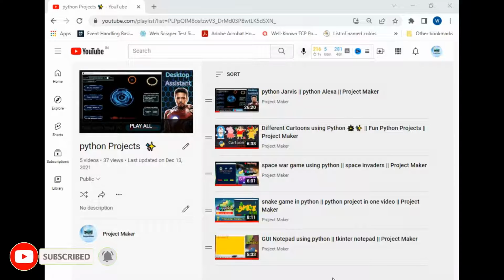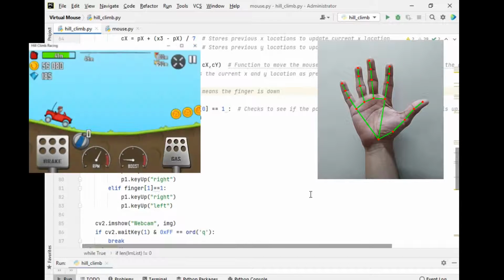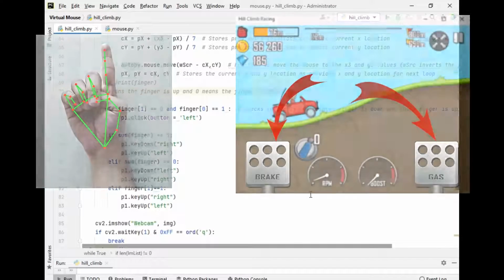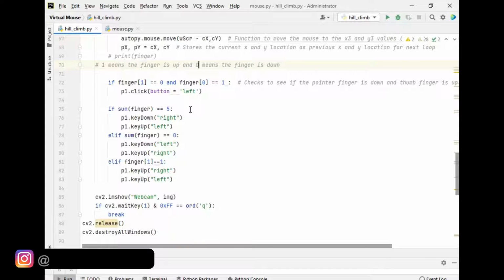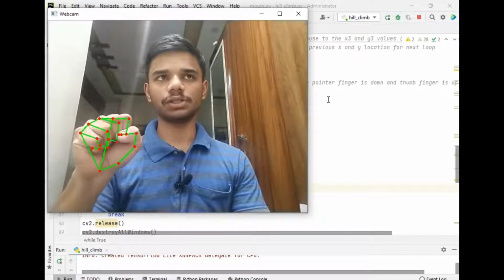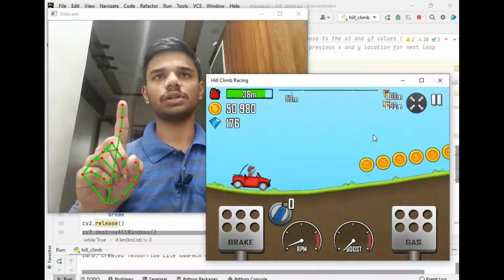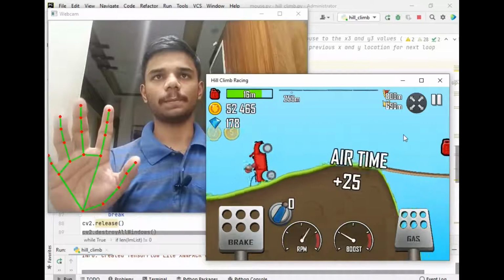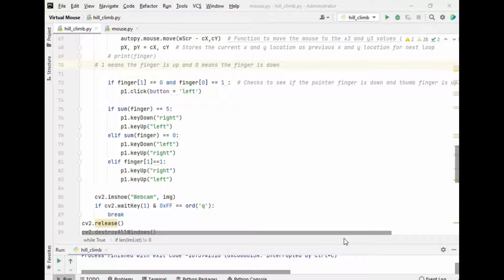Automate Game Using Hand Gestures || python projects for beginners ||Project Maker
Hello Viewers.. In this video I have demonstrated how I play hill climb game using my hand gestures. I have made it by Using famous package opencv, pydirectinput and mediapipe. we can also call this project as Automate game using hand gestures, automate game using python, python mediapipe, game automate in python and so on .

I have Created this application  using core functions and techniques used for application development using Python. This tutorial is designed for beginners trying to get started with python language

This video is for entertainment and also educational purpose only.

automate game using hand gestures
opencv projects
automate game using python
python mediapipe
game automate in python
how to automate a game using python
how to play hill climb racing game
play hill climb racing
how to control a game using hand gestures
control a game using hand gestures
how to automate using python
hill climb racing game using python
automate hill climb racing game
python opencv
fingercount mediapipe